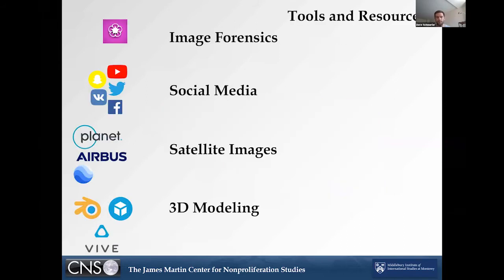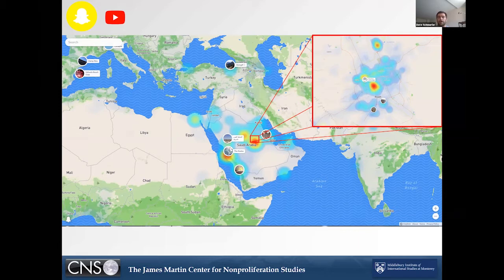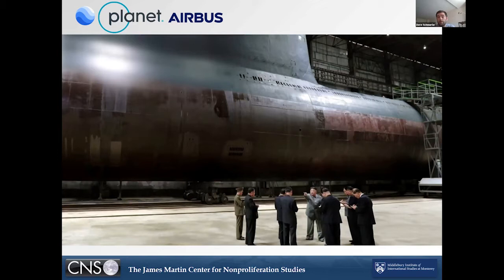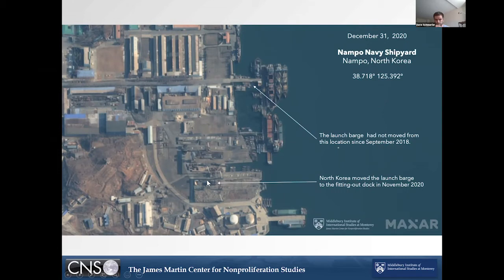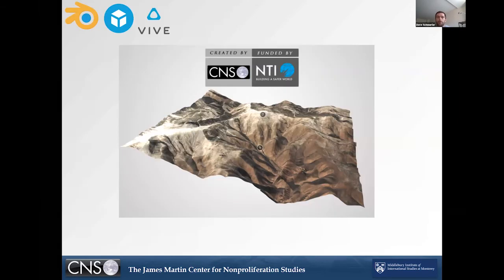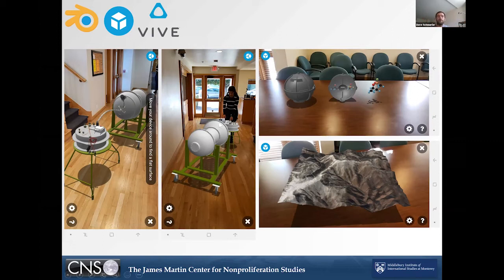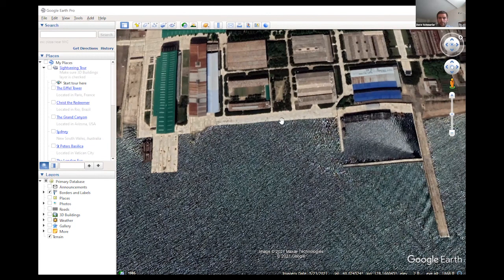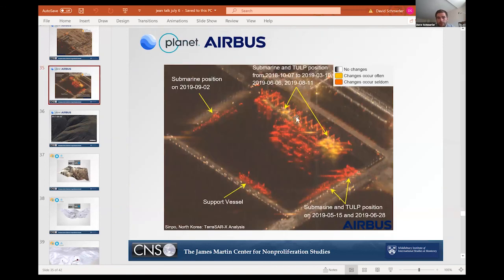CNS Summer School for Diplomats: New Tools for Non-proliferation Verification and Monitoring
Moderator: Mr. Manuel Flores, Director for Disarmament, Non-proliferation and Arms Control, Secretariat for Foreign Affairs (SRE), Mexico

Speaker:
00:00:00 "The use of commercial satellite imagery, 3D modeling" - Mr. David Schmerler, Senior Research Associate, Washington DC office of the James Martin Center for Nonproliferation Studies (CNS)
00:27:52 Q&A